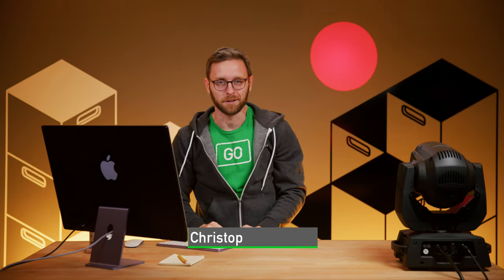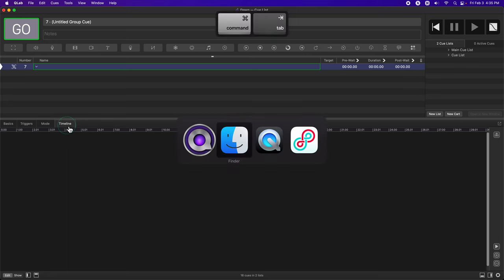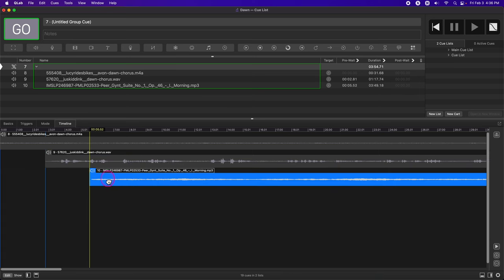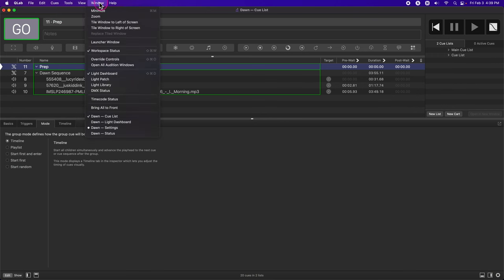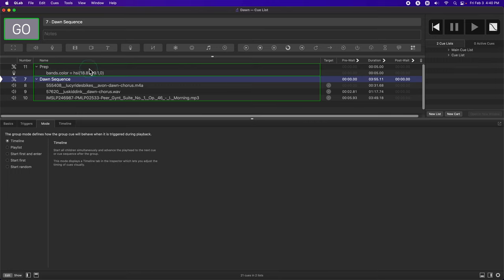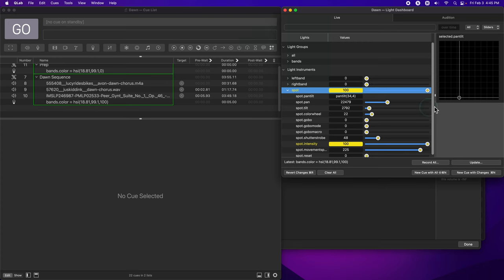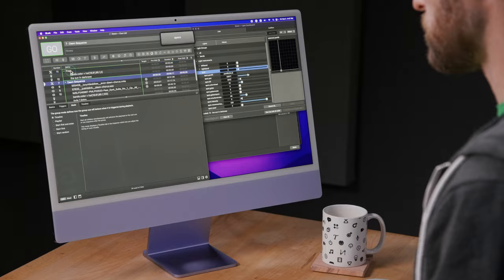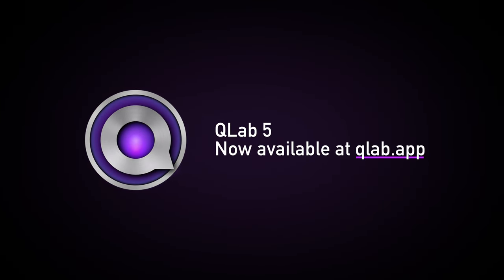Light and Audio Cues on the Timeline in QLab 5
Join QLab developer Chris Cahoon using a timeline to coordinate light and sound cues in QLab 5.